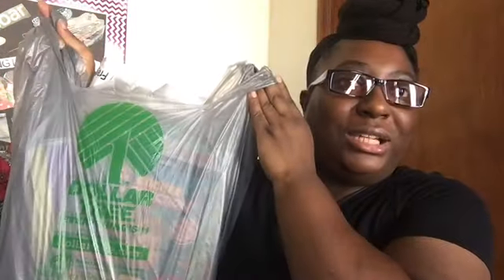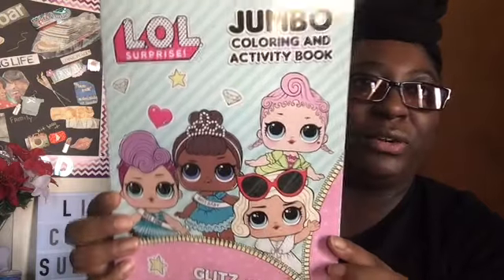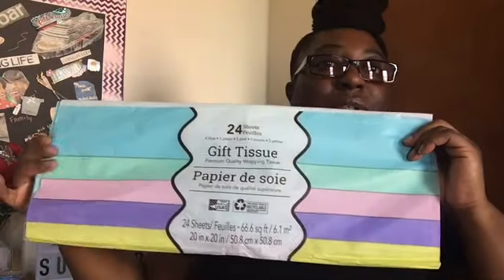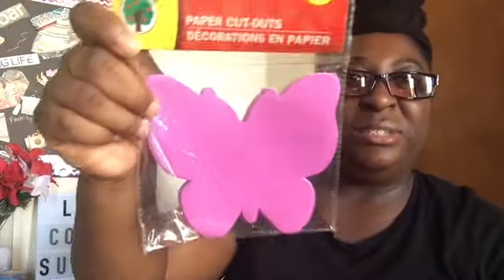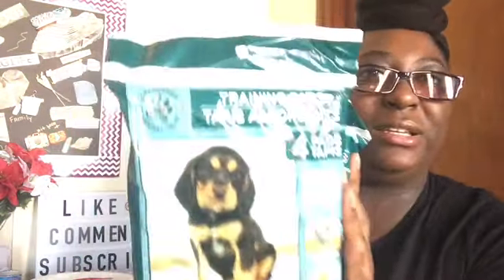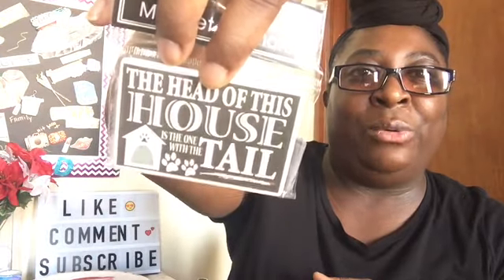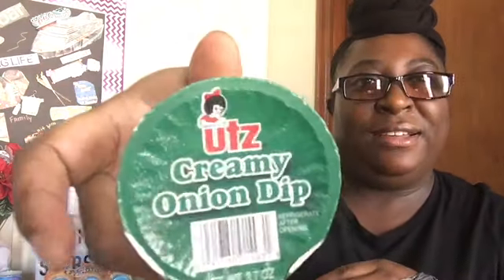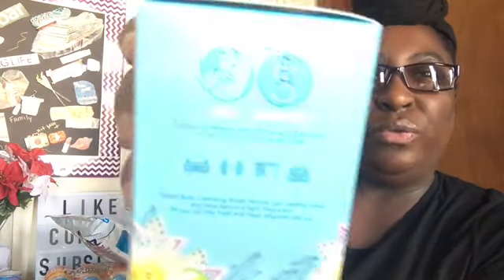Dollar Tree 🌳 Haul 07-29-19